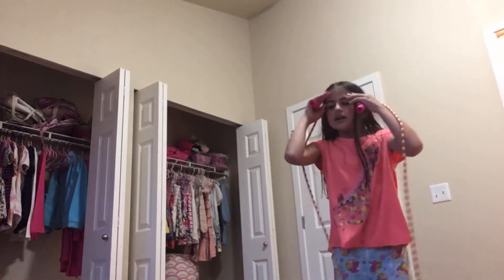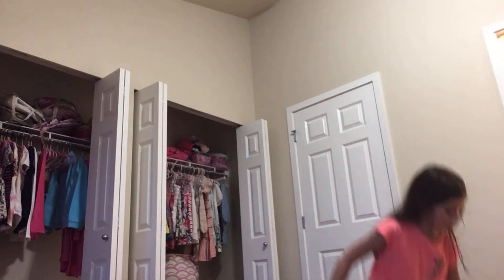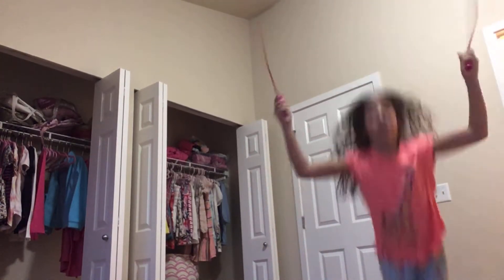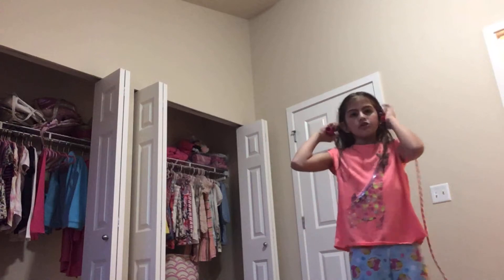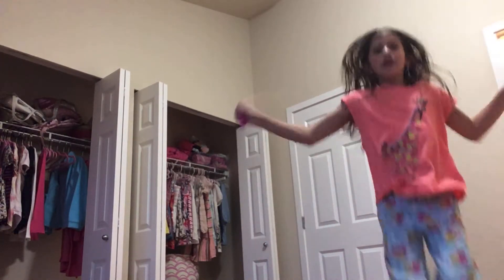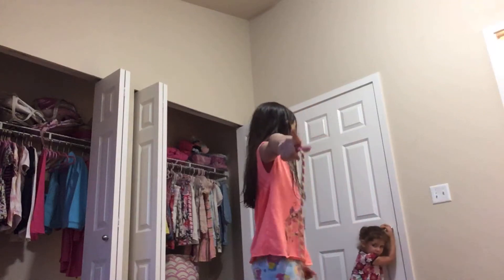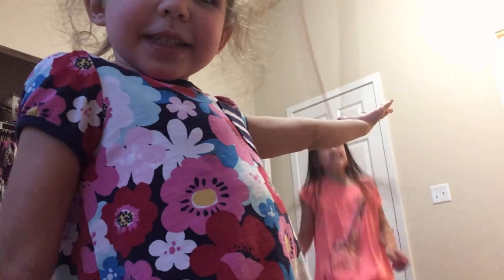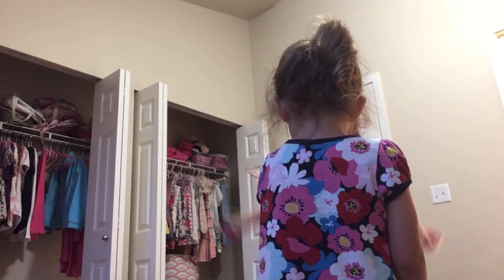Jump rope challenge | Izabella's adventures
It has to be fast because the video will end on it's own😩